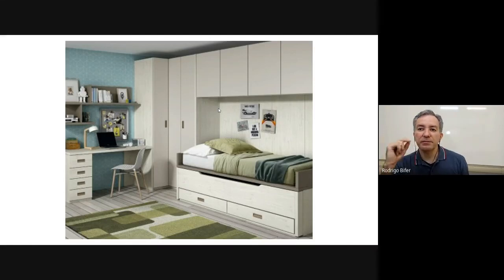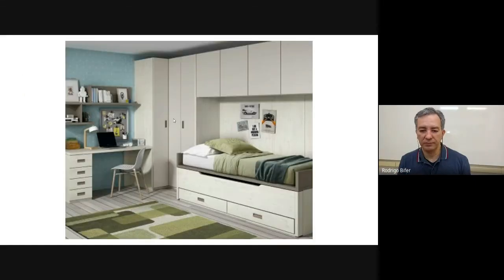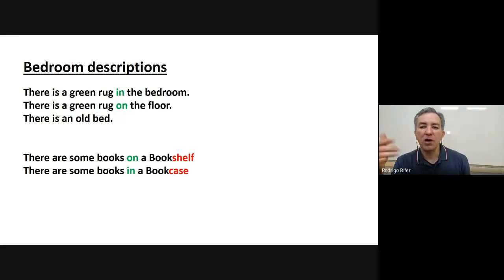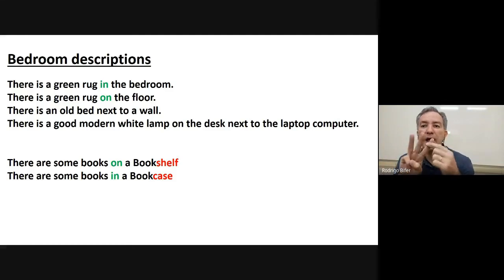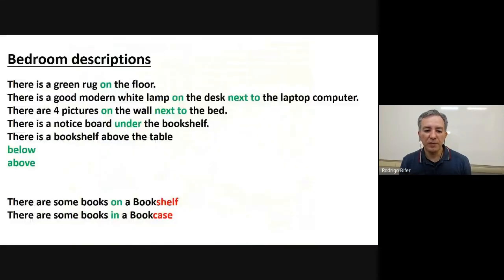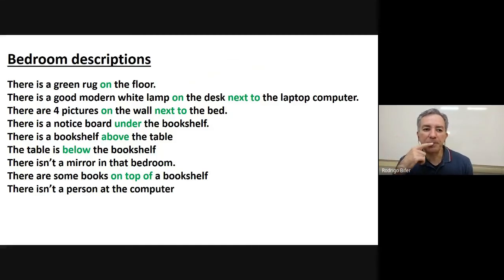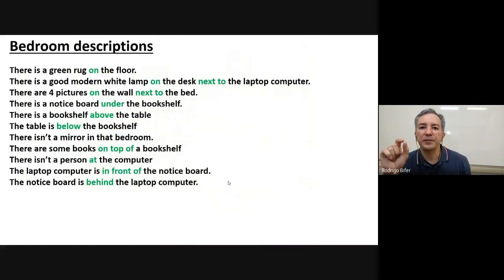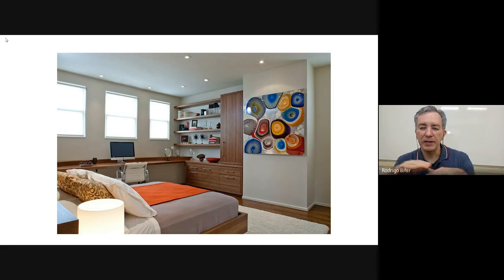Rodrigo Bifer's English Class 007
Aula de inglês gratuita de 03/07/2021. Você também pode participar das aulas!!! ou diretamente no link abaixo

Vejo você nas aulas!

Abraço!

Rodrigo.